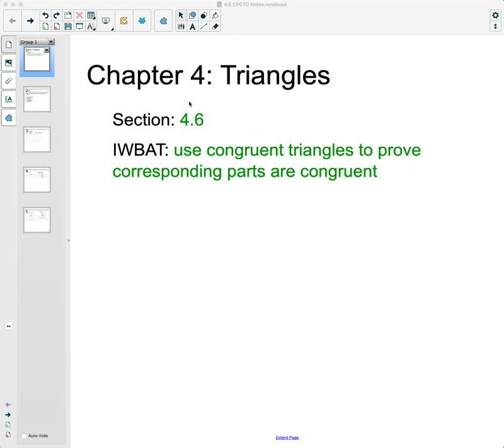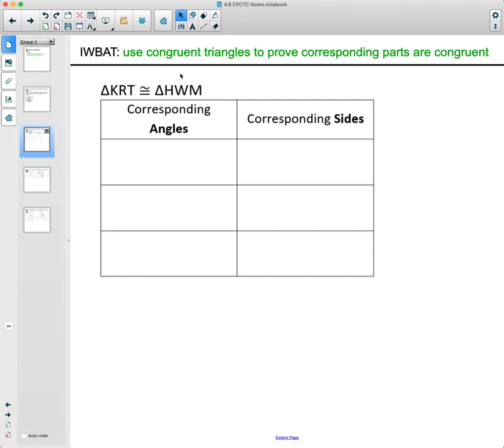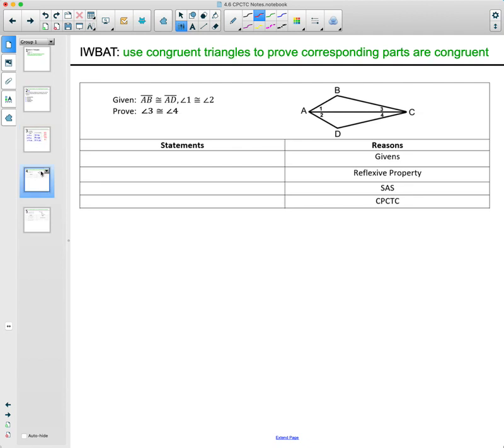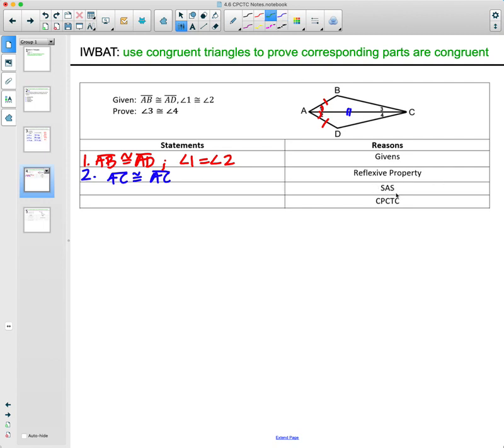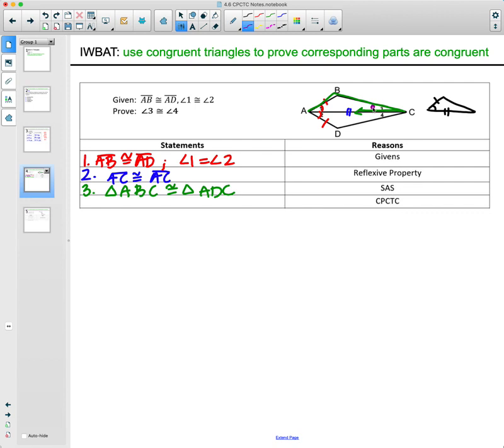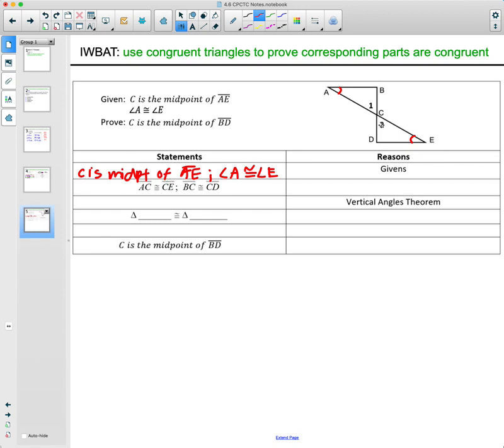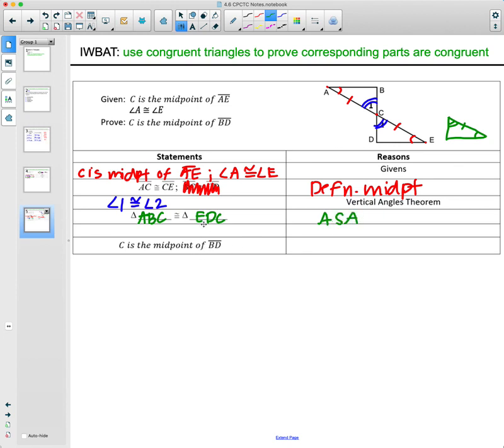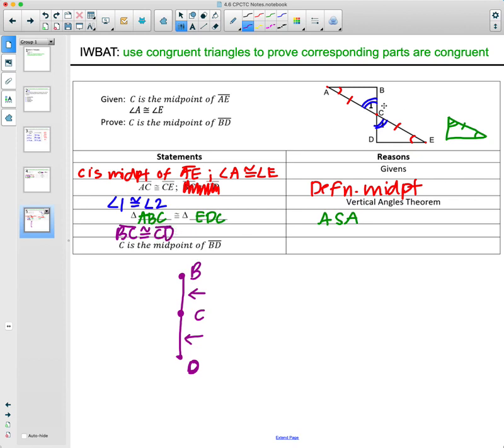4.6 CPCTC (Geometry)